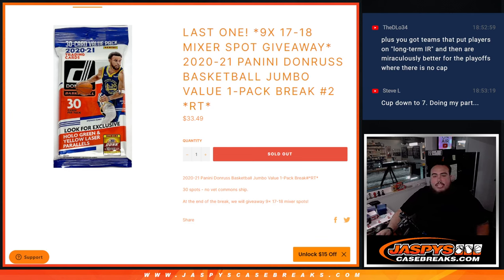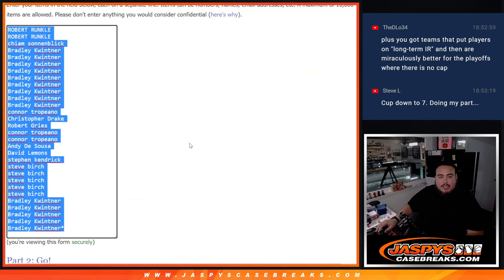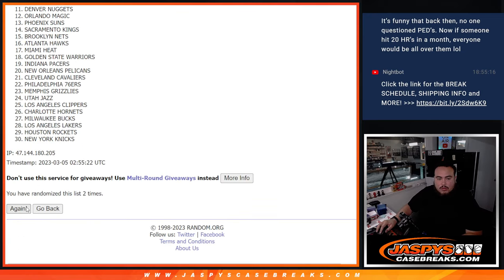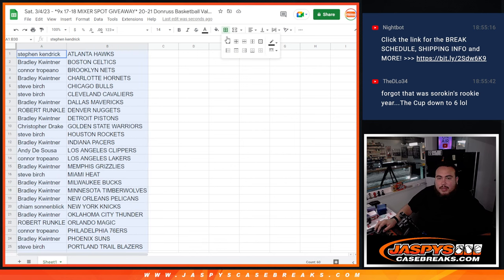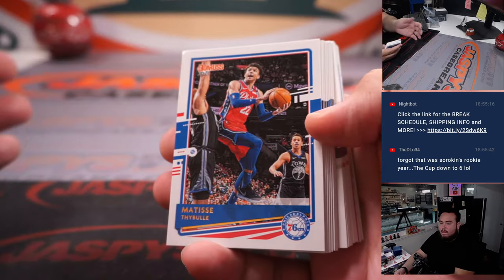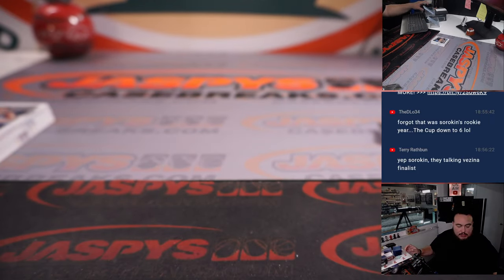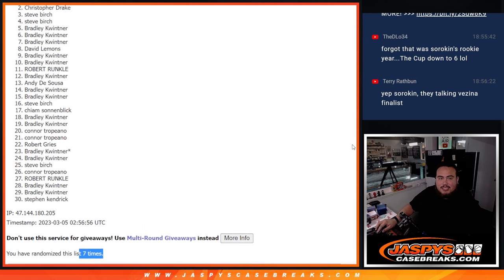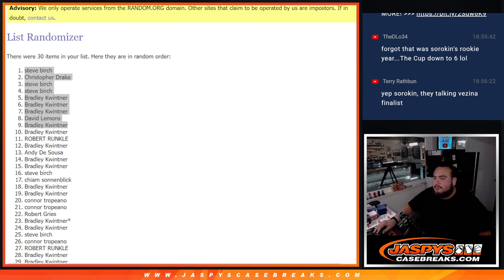Sat. 3/4/23 - *9x 17-18 MIXER SPOT GIVEAWAY* 20-21 Donruss Basketball Value 1-Pack #2 *RT*